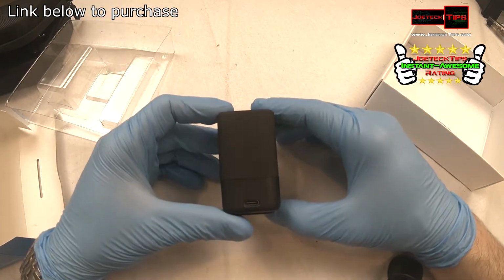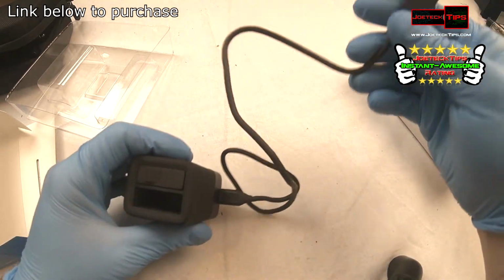Awesome Hero 5 & 6 USB Type C battery charger | JoeteckTips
Hero 5 & 6 USB Type C battery charger | JoeteckTips
GoPro Dual Battery Charger + Battery
EasyAcc 6700mAh Battery Power Bank
MY GEAR

32gig TridentZ 3000Mhz DDR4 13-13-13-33